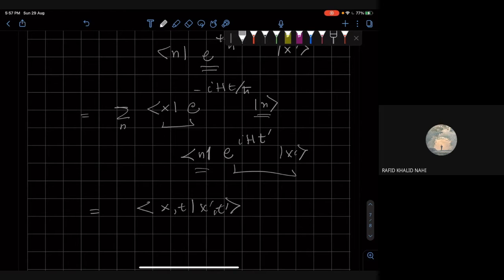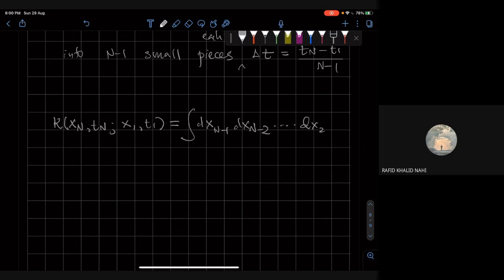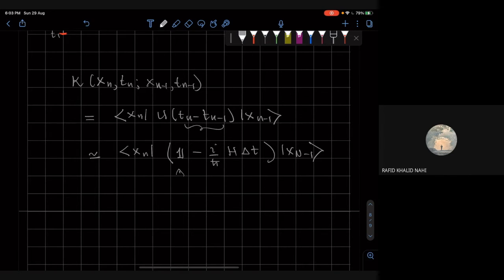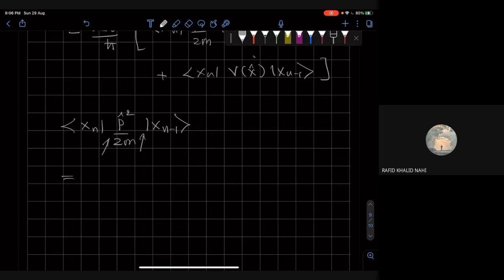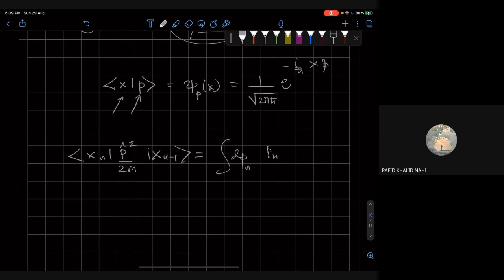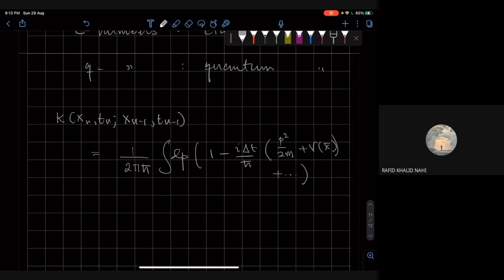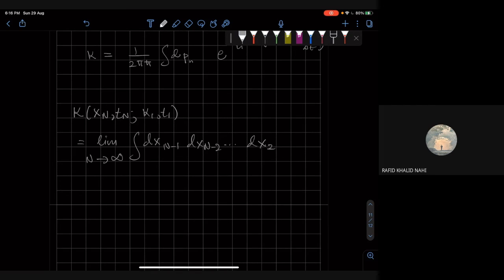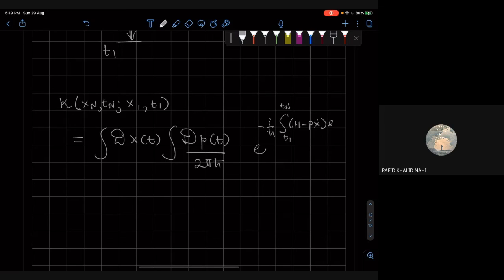QM III L19V5: From the Schrödinger Equation to the Path Integral